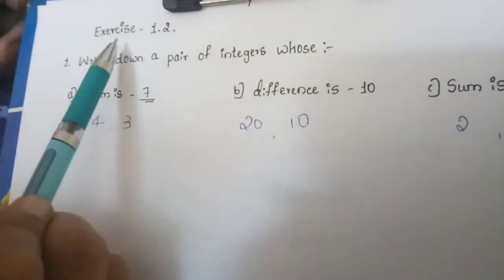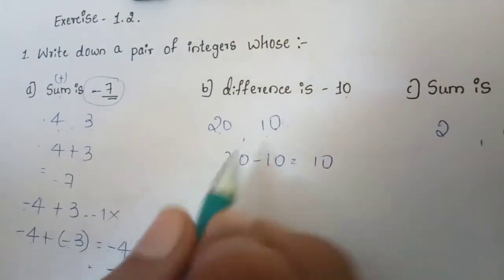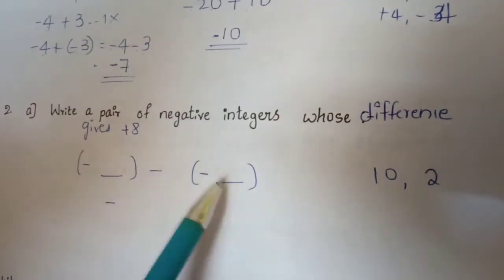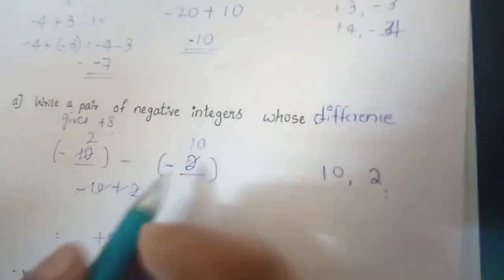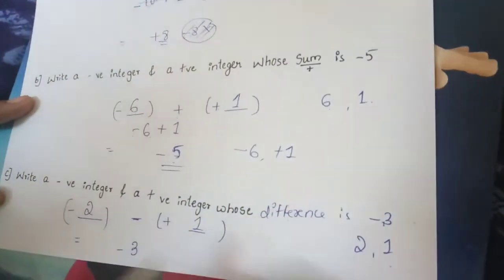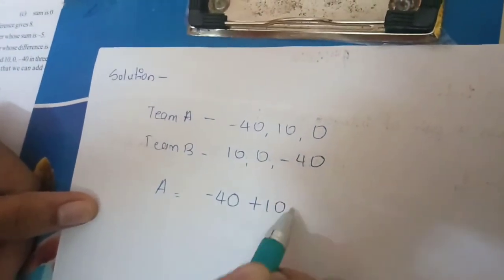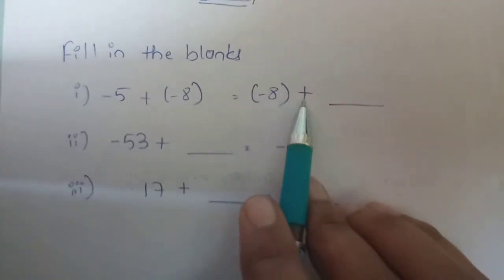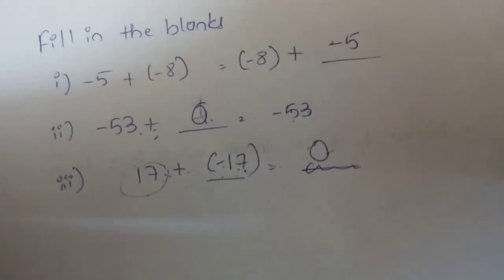Class - 7 Maths. Part -1